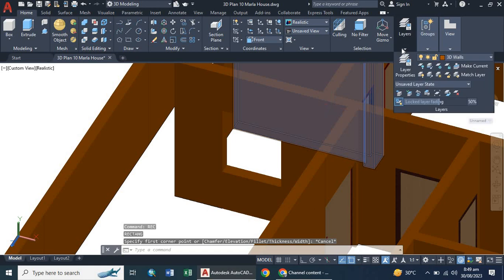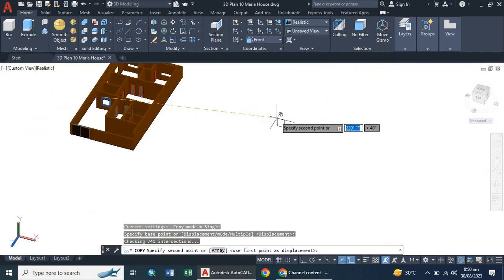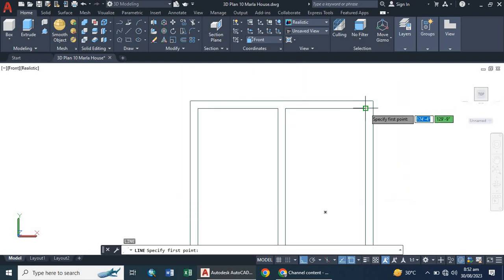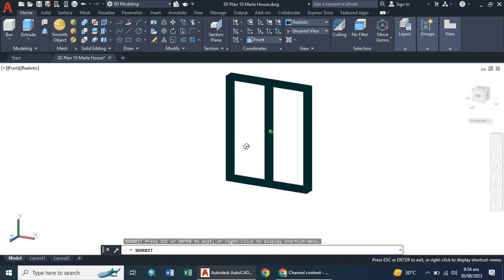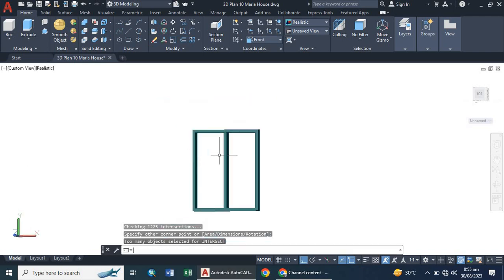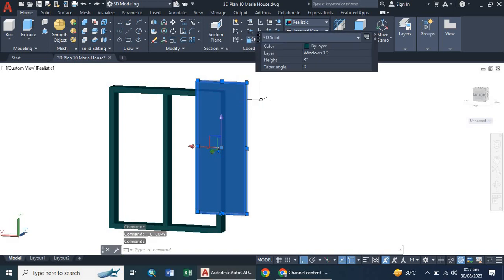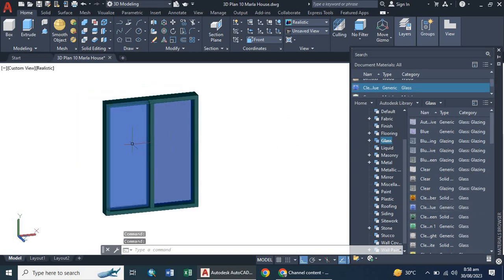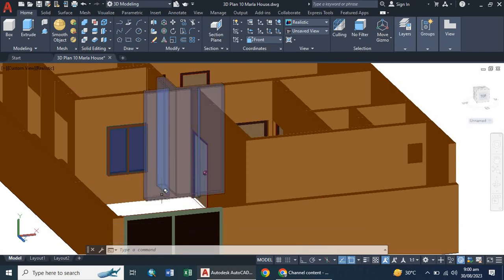Designing and Placement of Windows in AutoCAD 3D (45)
"In the latest chapter of our AutoCAD 3D modeling series, we turn our attention to the windows – the eyes of a home. Windows play a pivotal role in defining the ambiance of a space, allowing light to penetrate while offering views to the outside world. In this tutorial, we'll embark on the meticulous process of designing windows that meld flawlessly with our house's architecture. We aim to strike the perfect balance between aesthetics, functionality, and energy efficiency. Following the design phase, we'll guide you through the strategic placement of these windows within our 3D model. By the video's conclusion, our structure will radiate with a newfound luminosity and perspective. Engage with us as we shed light on the intricacies of window design and placement in AutoCAD 3D."